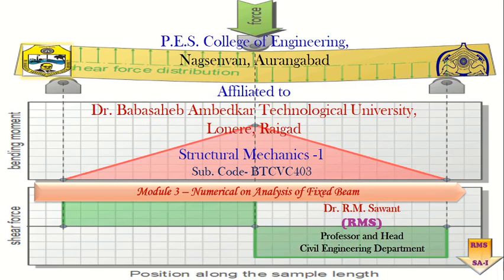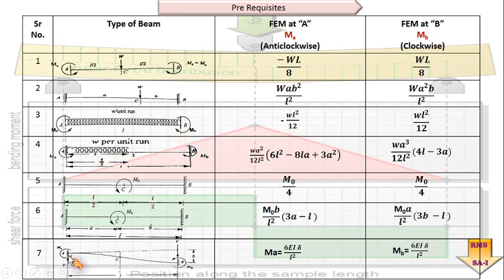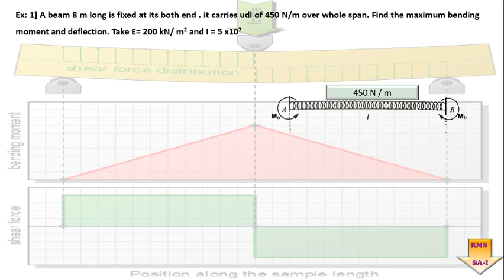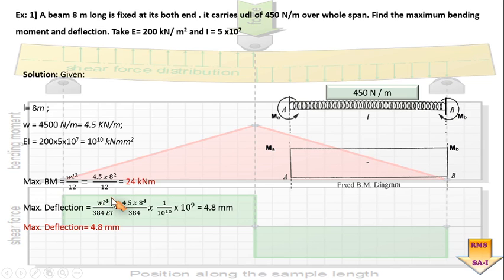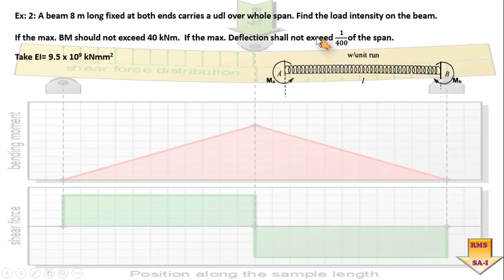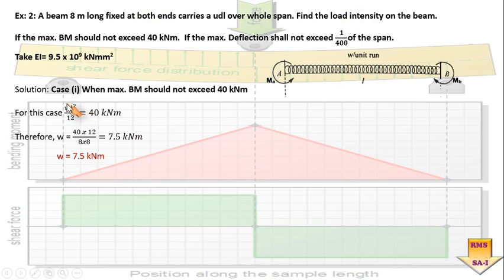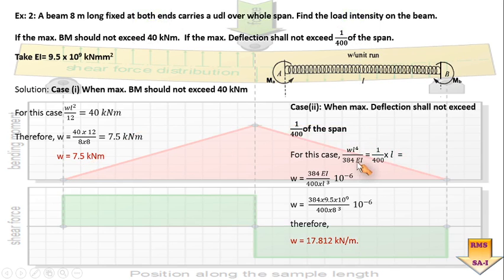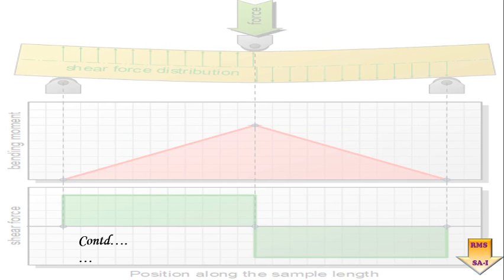lec 10 Numeicals on Fixed Beam udl